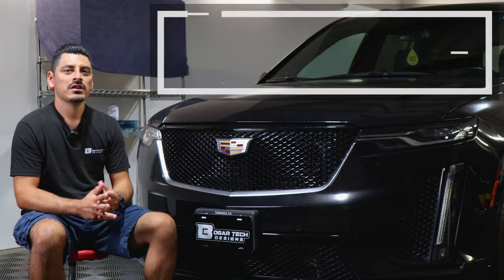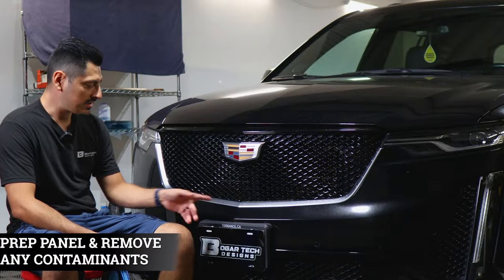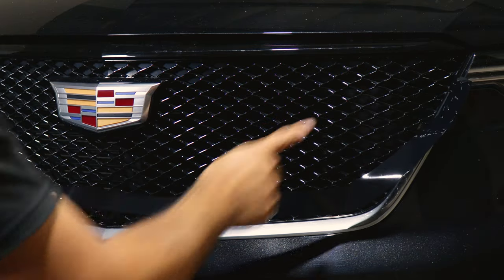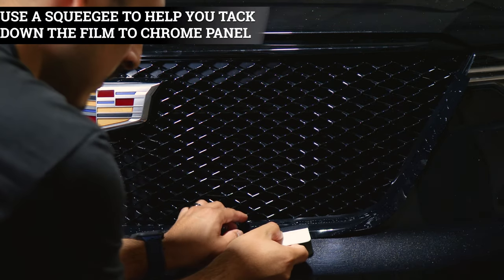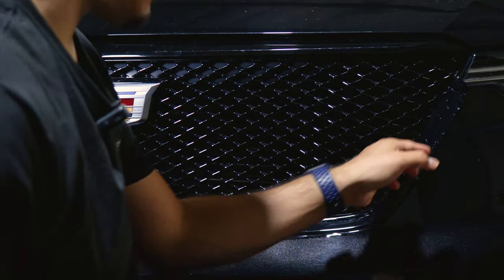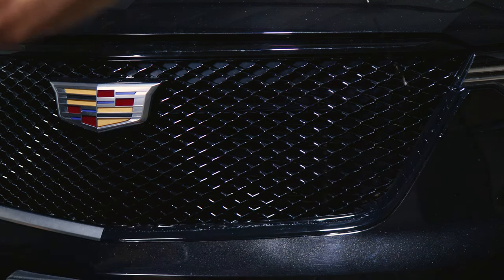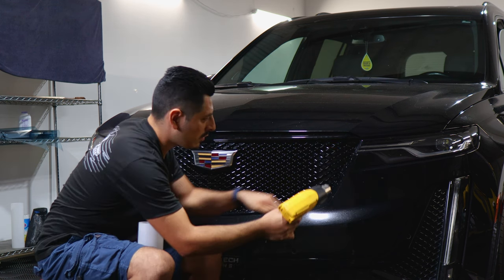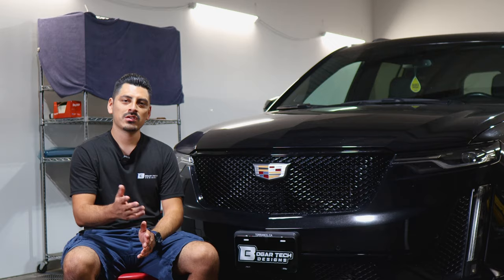2021 Cadillac XT6 Front Grille Chrome Delete Installation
Installing the Blackout Chrome Delete Precut kit, for the 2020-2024 Cadillac XT6 by Bogar Tech Designs. This is a detailed installation video tutorial that makes a visually huge impact on your car.

Timestamps
0:00 Intro
0:10 Before & After
0:40 Prep Panel
1:15 Piece #2
3:38 Post Heat
4:23 Outro